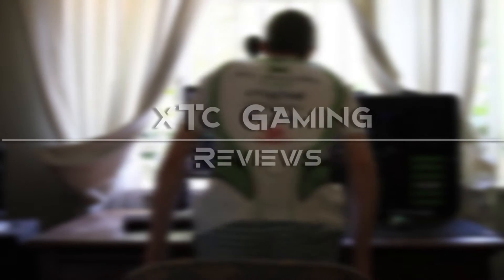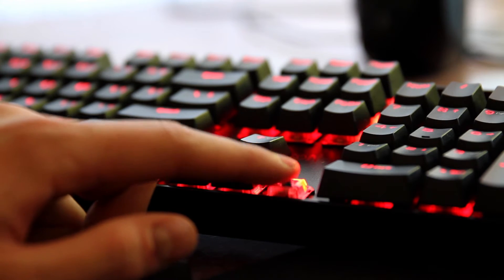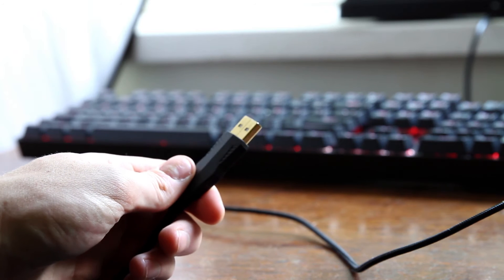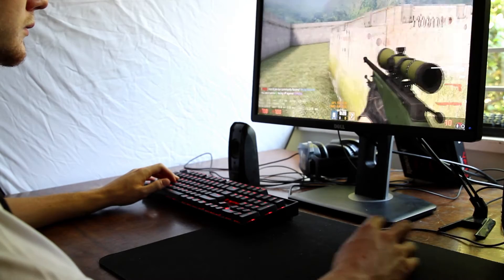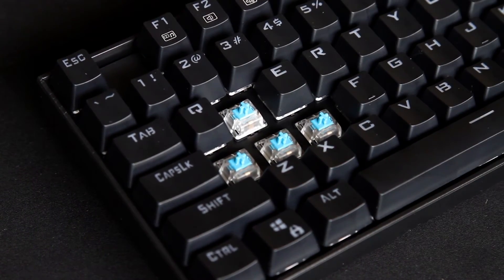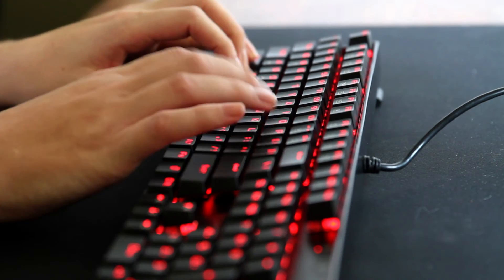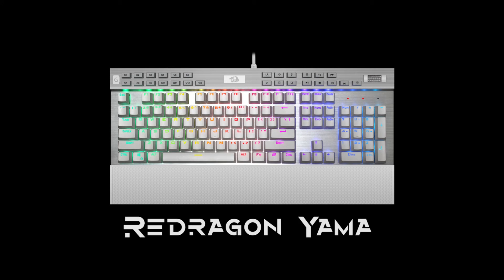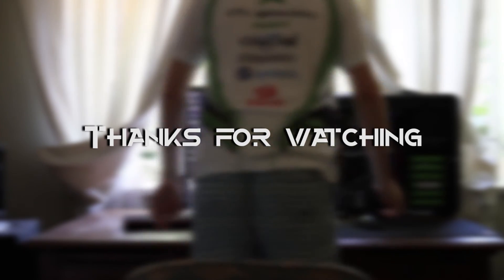Redragon Vara Keyboard xTc Gaming Reviews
xTc Gaming reviews. This week we got sent a Redragon Vara Mechanical Keyboard to unbox and share with you.

Re-sellers